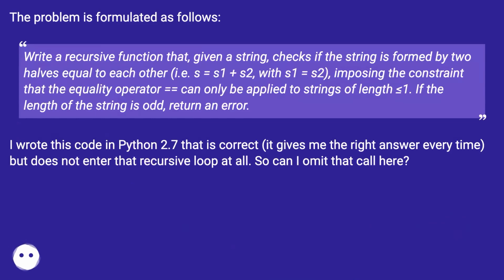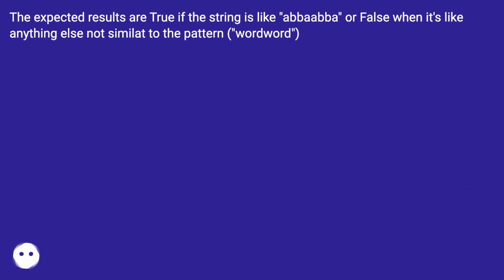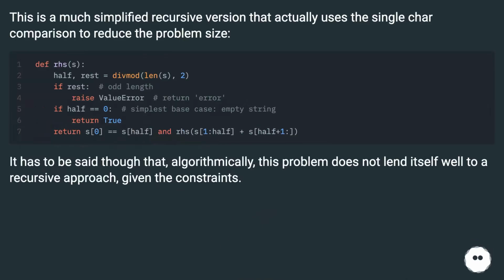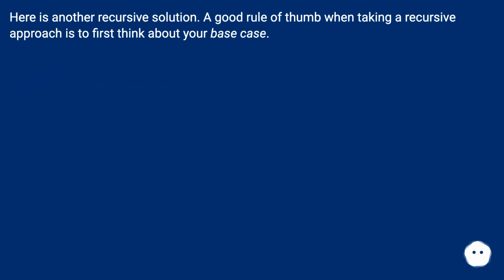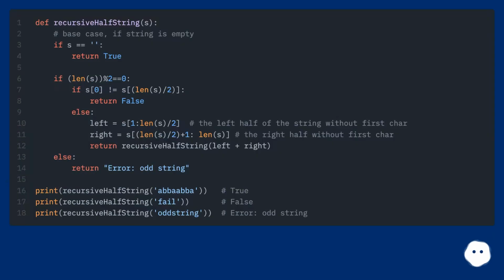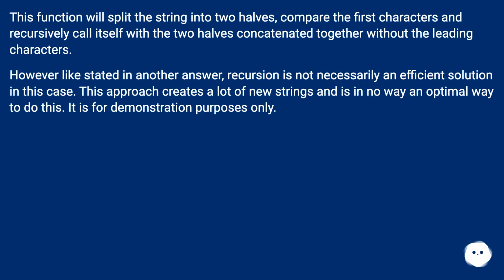Recursive function in python does not call itself out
Chapters
00:00 Recursive Function In Python Does Not Call Itself Out
01:04 Answer 1 Score 6
01:29 Accepted Answer Score 1
02:18 Answer 3 Score 1
02:44 Thank you